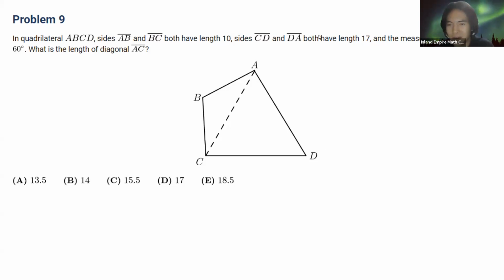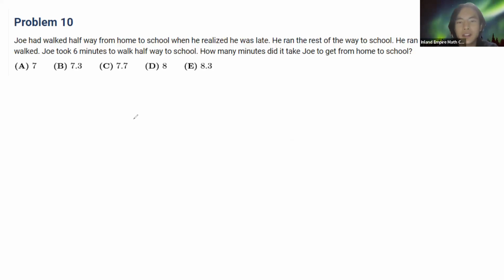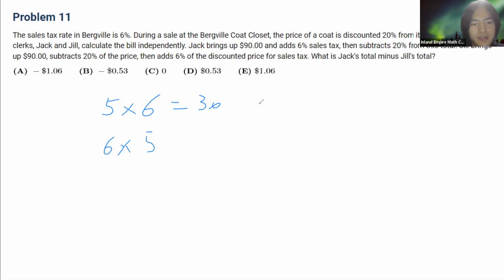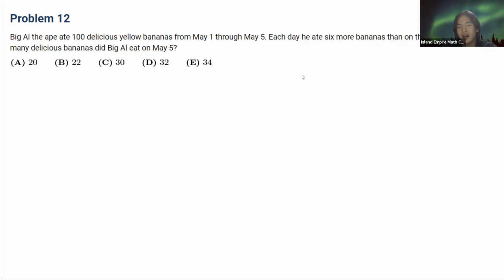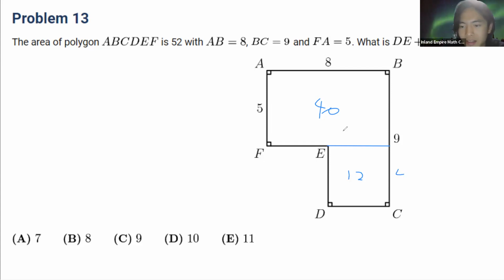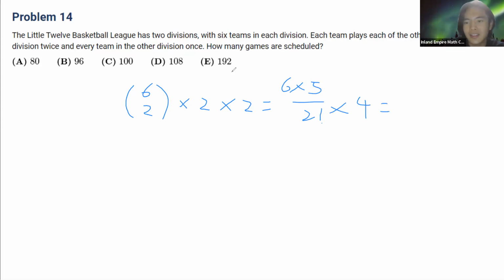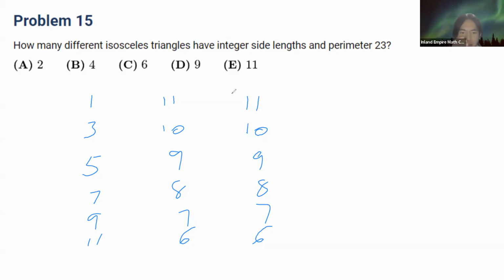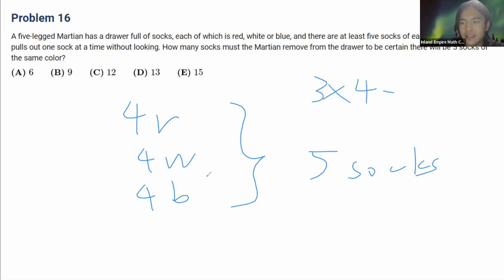AMC 8 Preparation - 2005 AMC 8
With the AMC 8 coming up soon, our math circle is offering free AMC 8 preparation lessons until the competition is over.